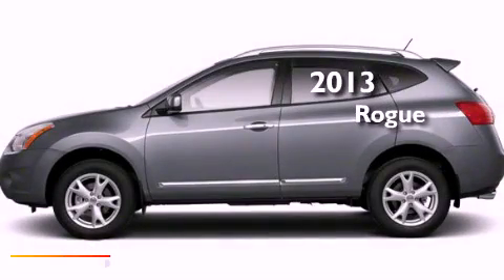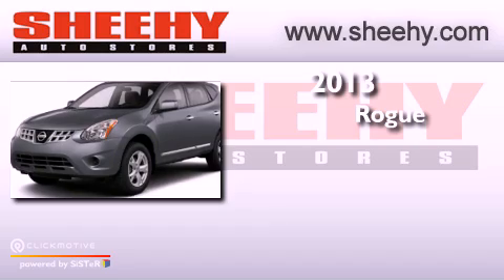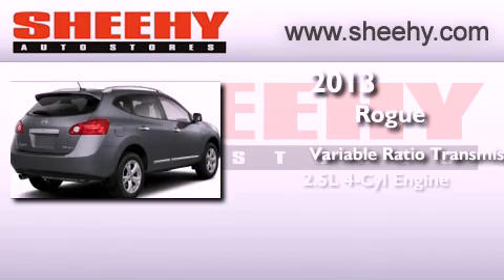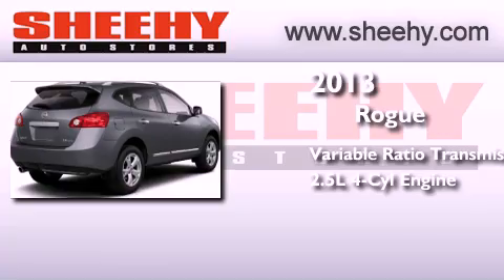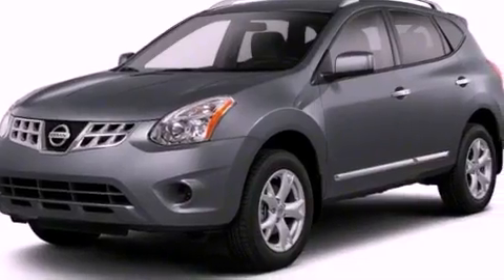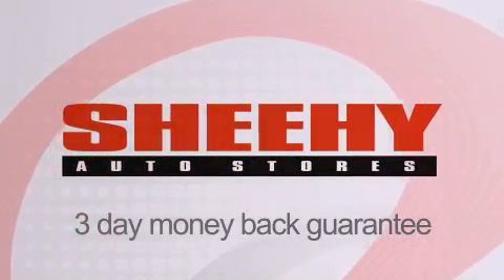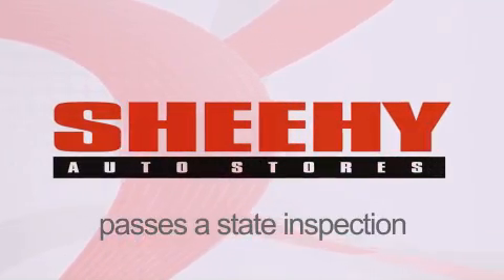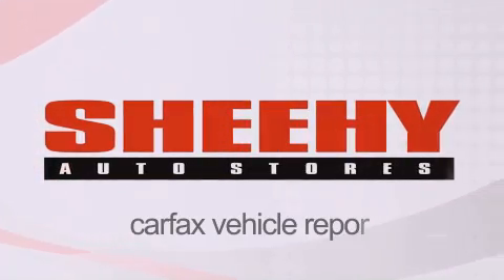2013 Nissan Rogue Glen Burnie MD 21061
Year : 2013
 Make : Nissan
 Model : Rogue
 Engine : Gas I4 2.5L/152
 Trans . : Variable
 Exterior : Platinum Graphite

 Interior : Black
 Stock : E119987